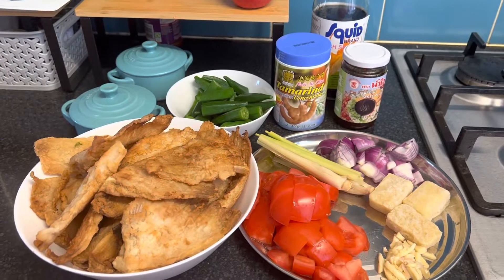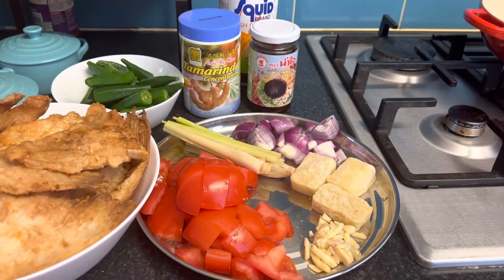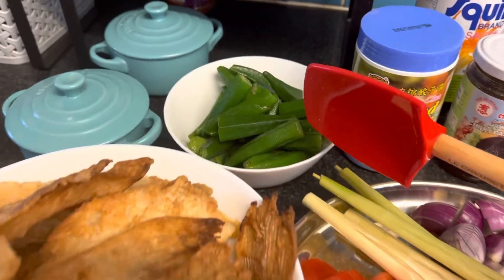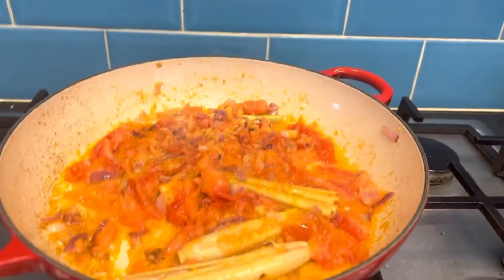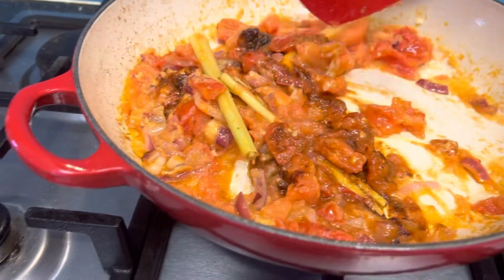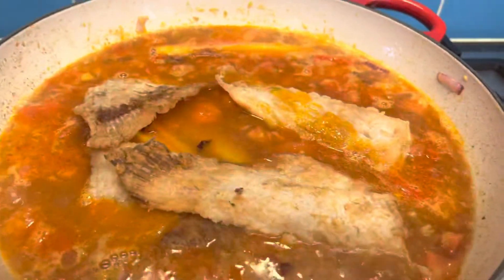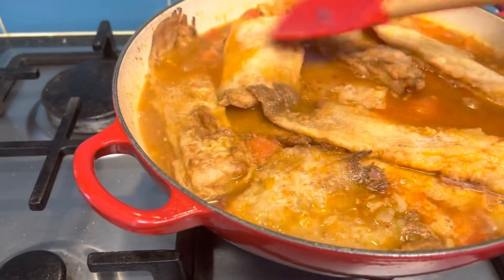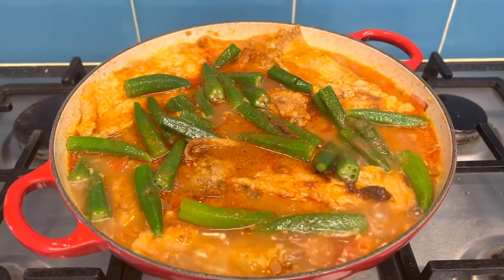Asam Pedas (Sour and Spicy Fish or Stingray)